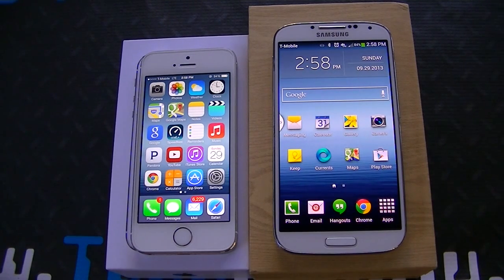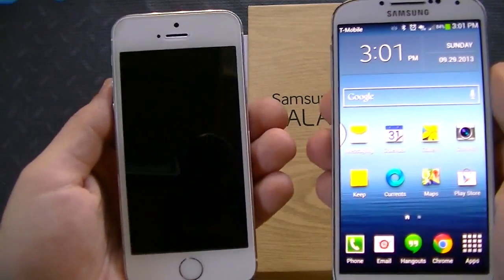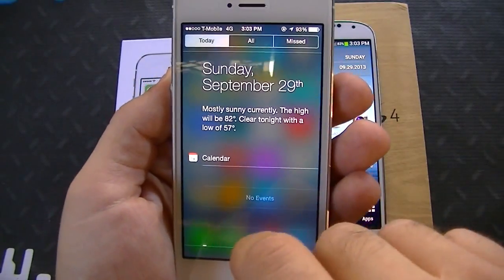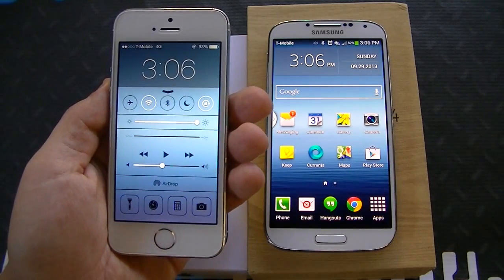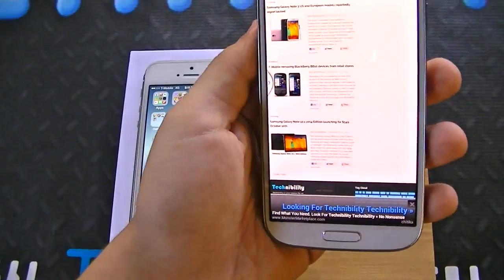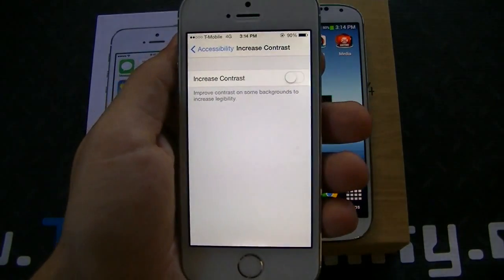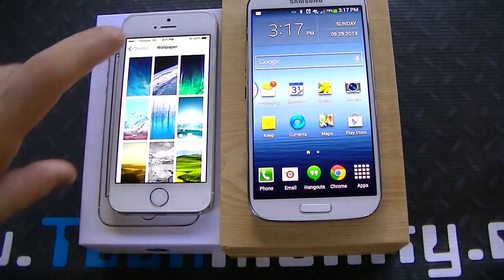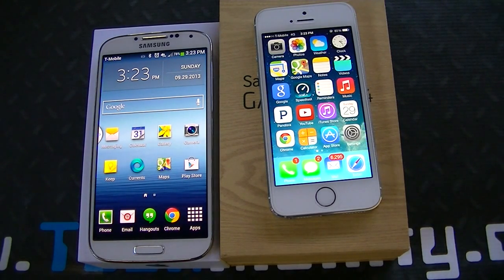iPhone 5s vs. Samsung Galaxy S4 Part 1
Apple iPhone 5s vs. Samsung Galaxy S4 Part 1. - Visit Technibility for up to date tech news, reviews, comparisons, how to's, ROM's, opinion and entertainment pieces and more! All original all day!

Apple iPhone 5s Samsung Galaxy S4 SIV iphone5s google
touchwiz android 4.2.2 krazygreen tech t-mobile tmobile lte
comparison review vs.